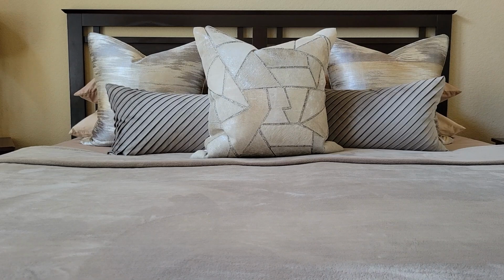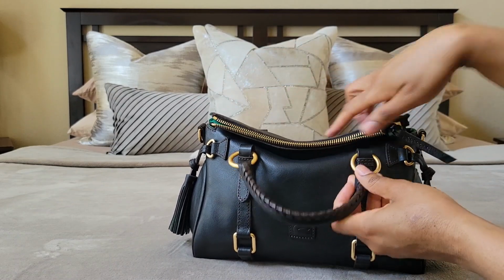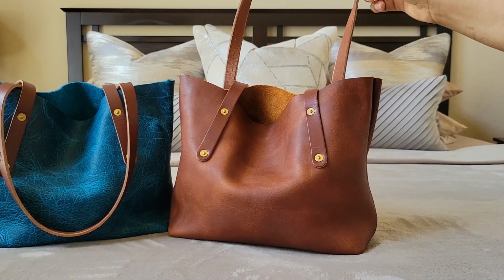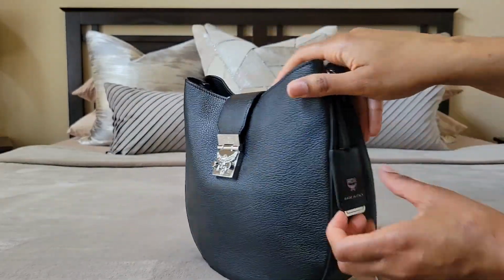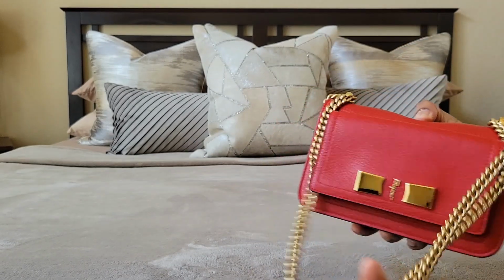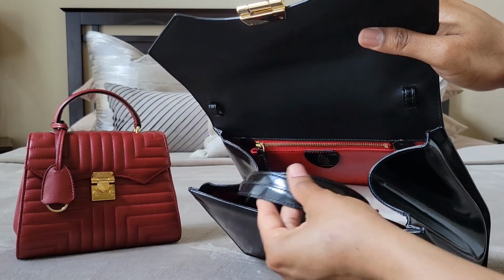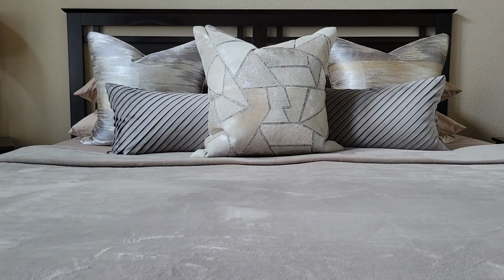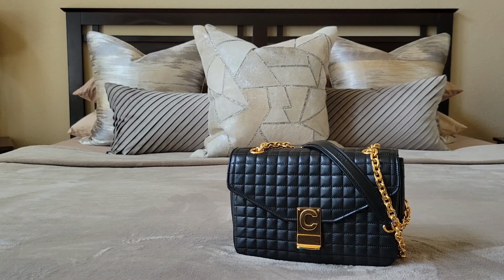My ENTIRE Handbag Collection - Part Two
Part two of my ENTIRE handbag collection!!💃🏾💃🏾